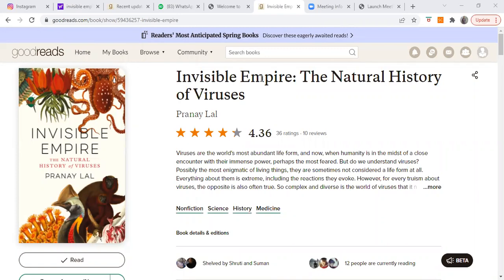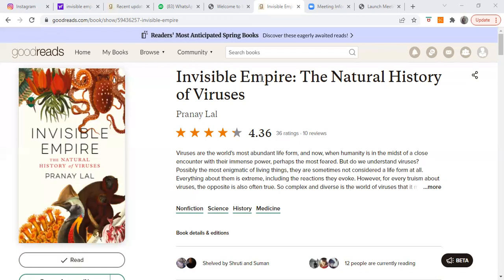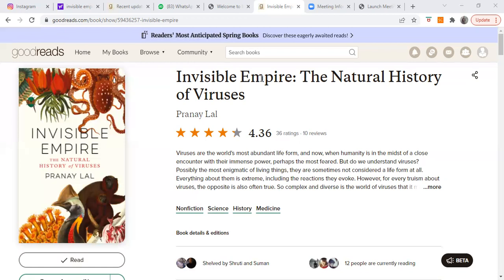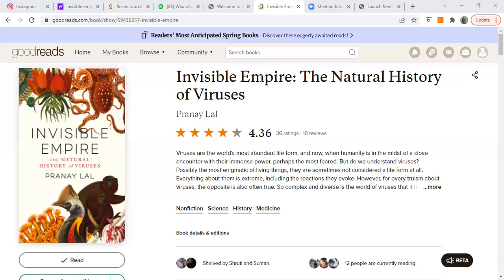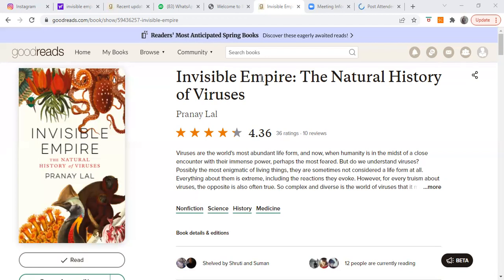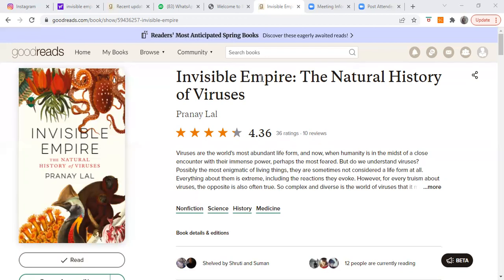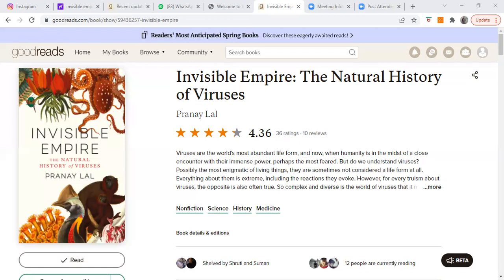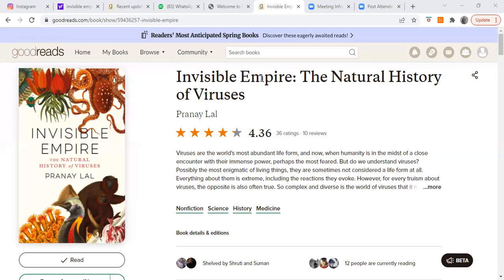Invisible Empire. The natural history of Viruses. Pranay Lal. Summary. Review